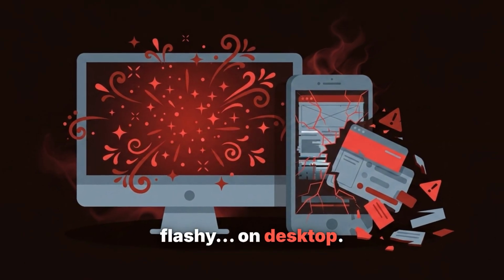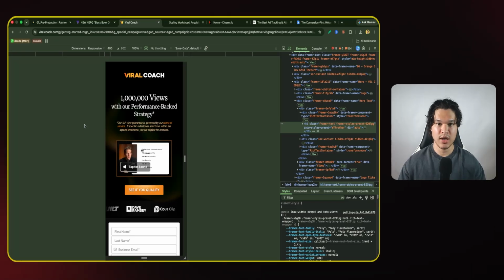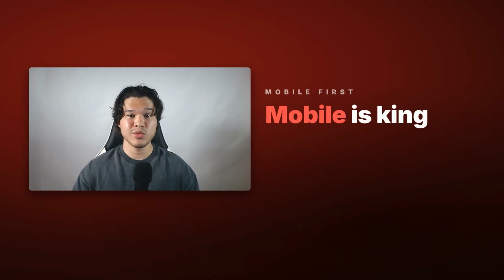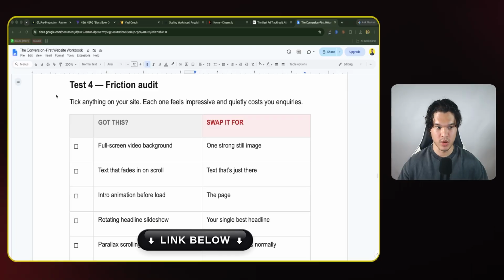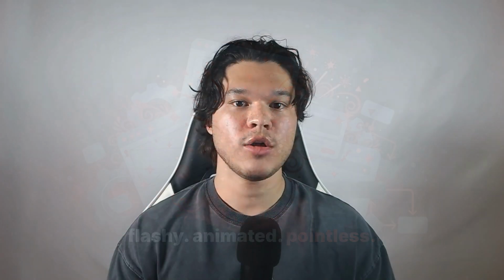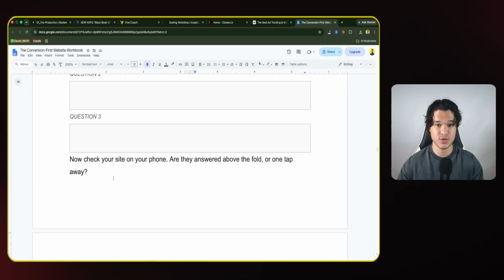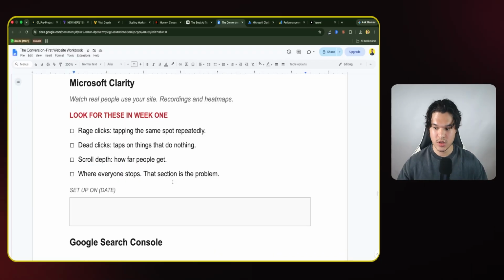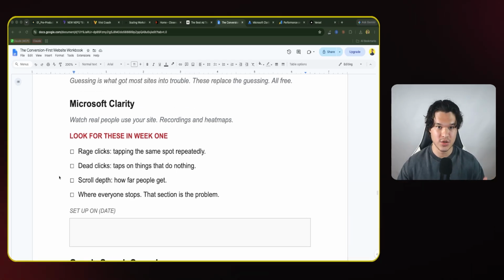Stop Building Flashy "$10K AI Websites" (Do This Instead)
📖 FEATURED ARTICLE

MORE AI WORKFLOW GUIDES

What is an AI workflow audit?

How to audit a business process before automating it

CONNECT WITH MARLON

ABOUT ODIN REACH

Odin Reach helps small and mid-sized businesses find practical ways to use AI and automation. We focus on repeated workflows, lead follow-up, administrative work, and business reporting.